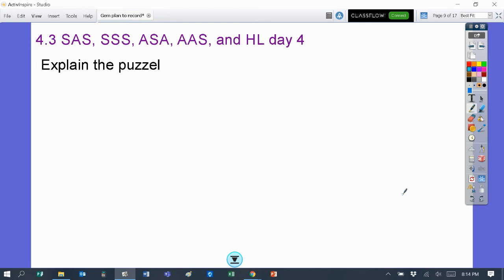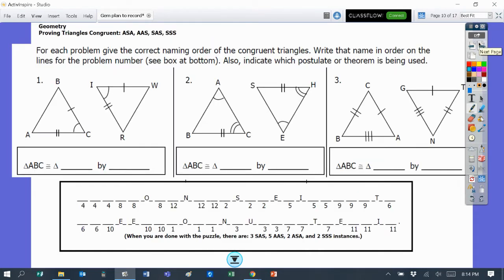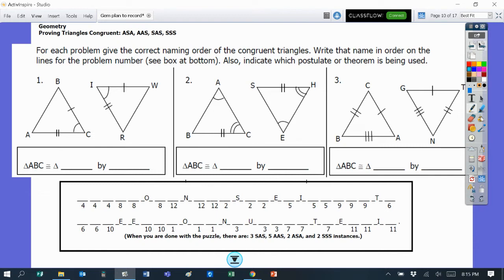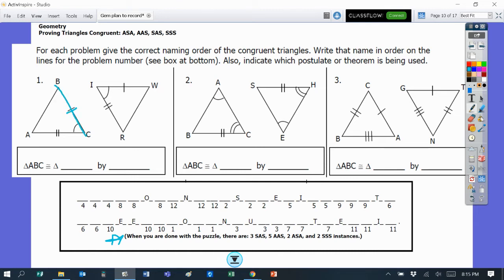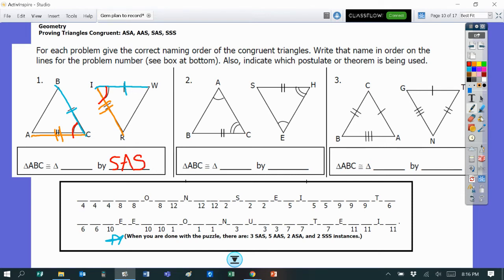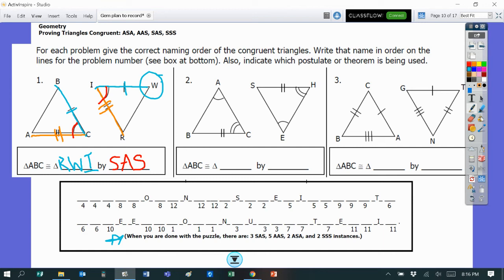4.3 SAS, SSS, ASA, AAS, and HL day 4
4.3 SAS, SSS, ASA, AAS, and HL day 4 notes what explains the puzzle due. This puzzle will count as classwork not homework.